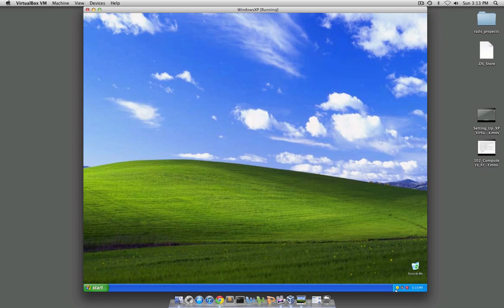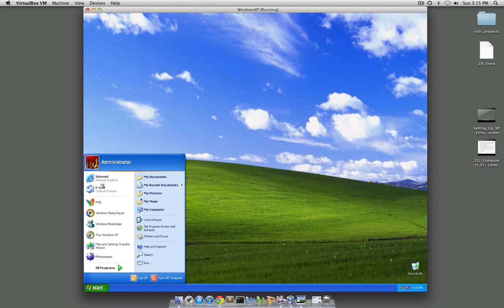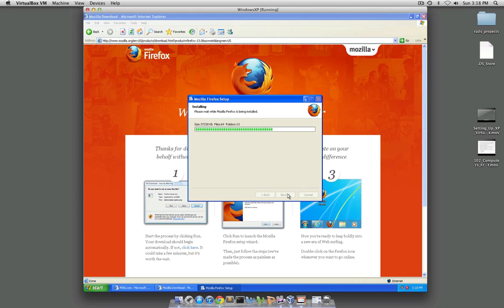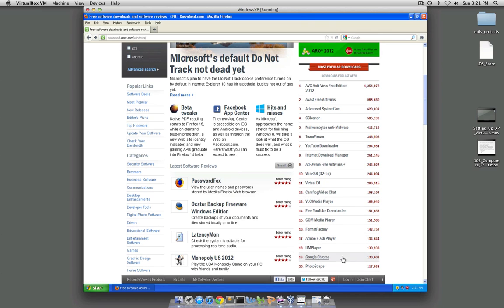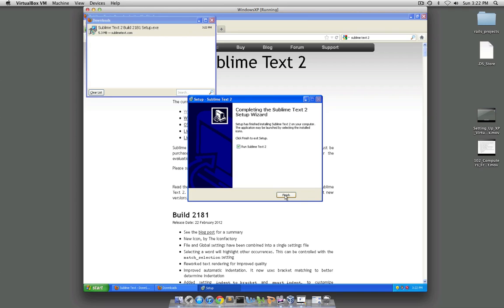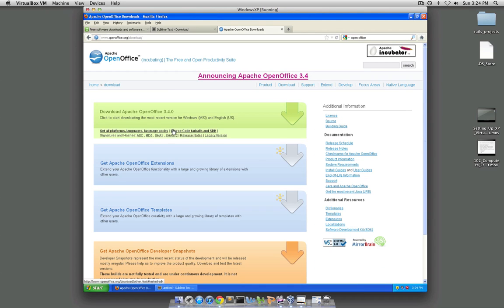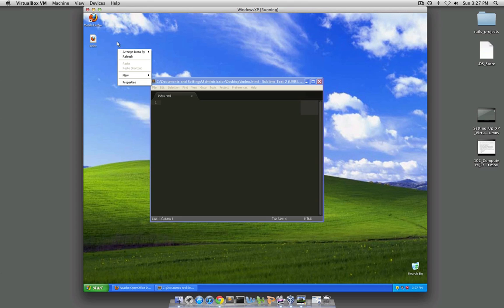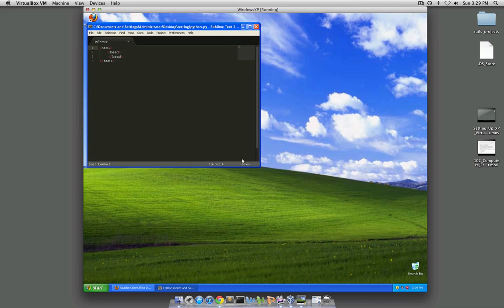Setting Up Windows PC